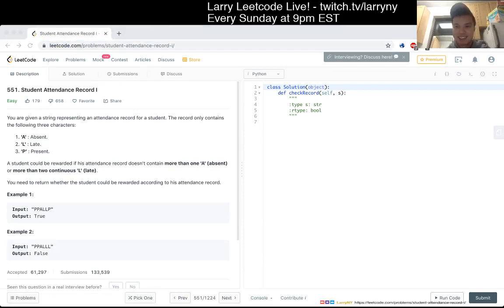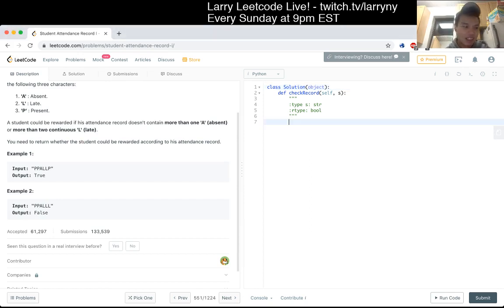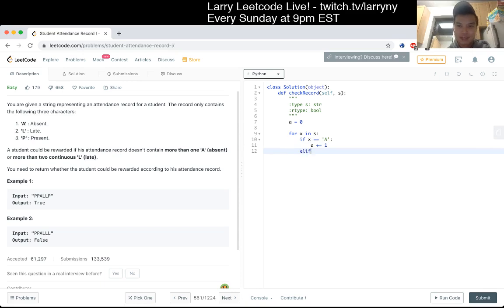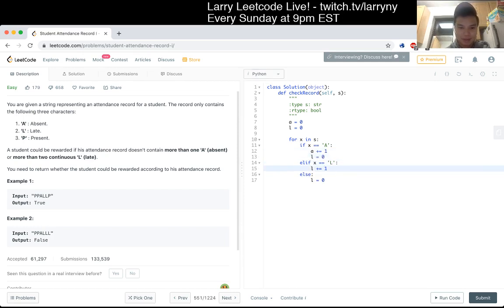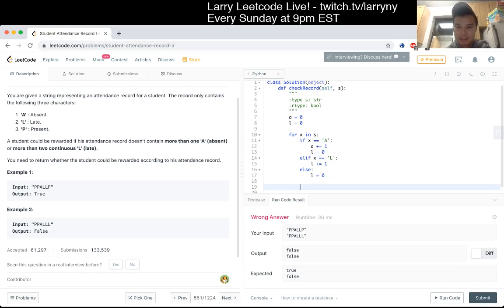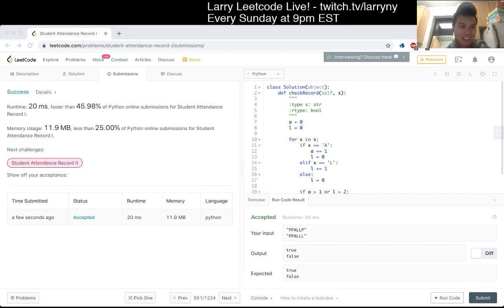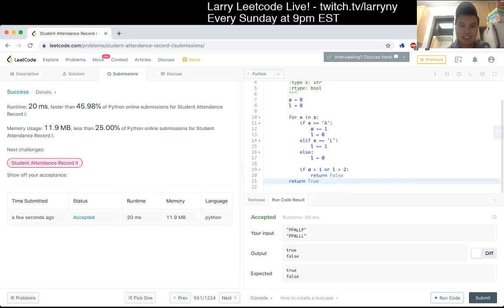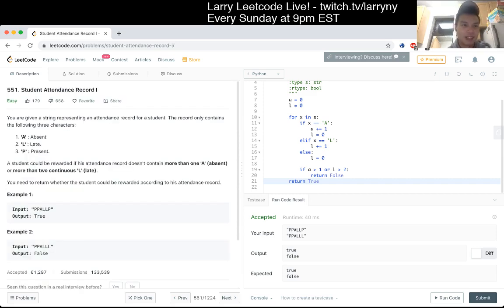551. Student Attendance Record I (Leetcode Easy)